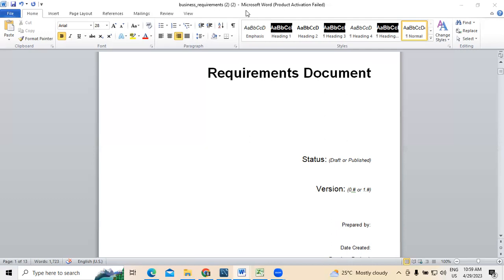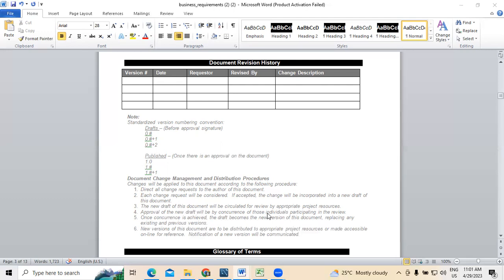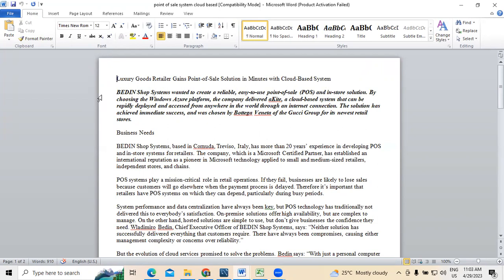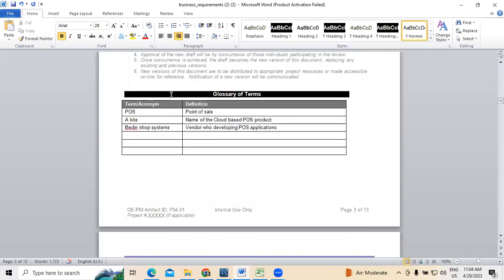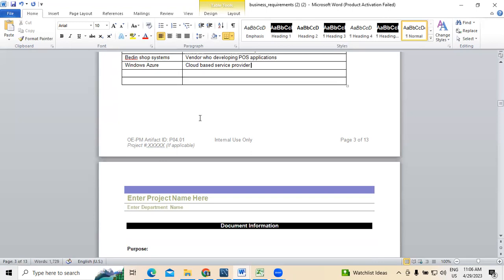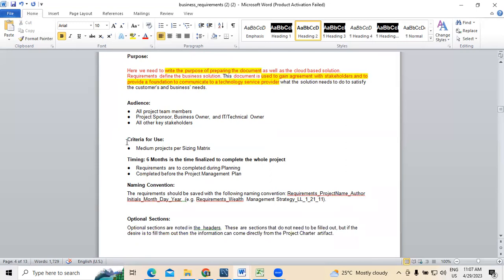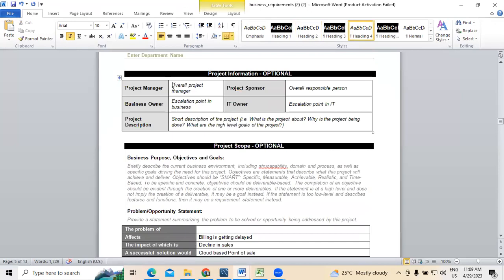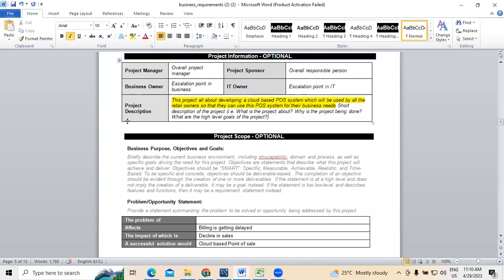Business requirements Document - BRD PART 1- Business analyst training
This video Explains about how to Understand BRD and how to write it by taking some case study